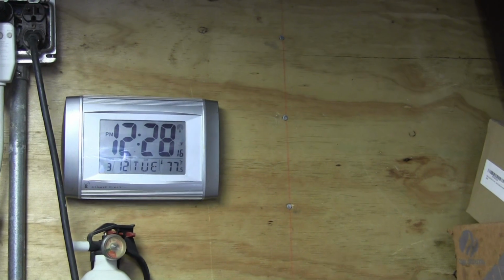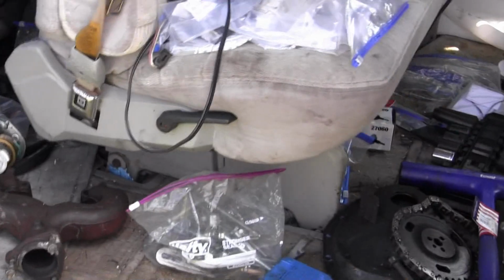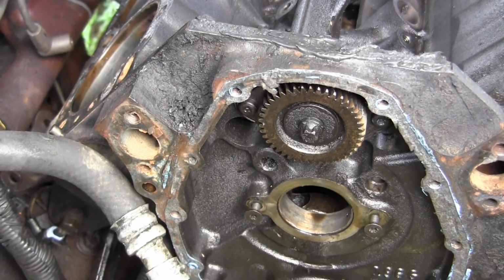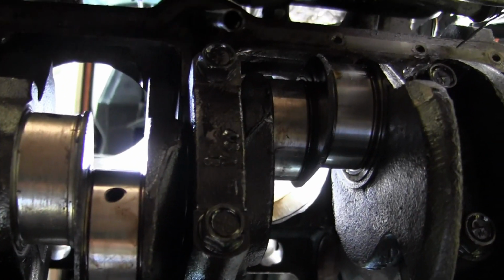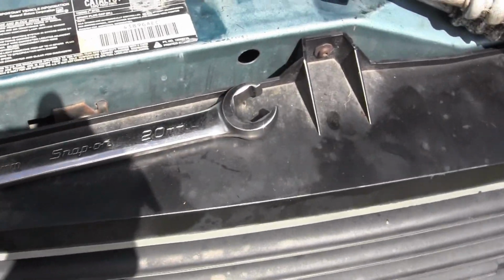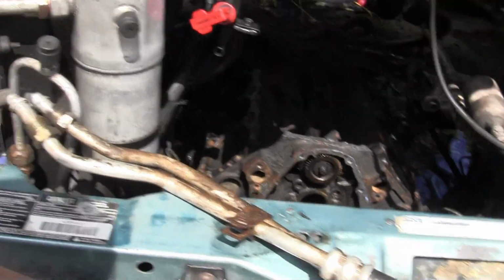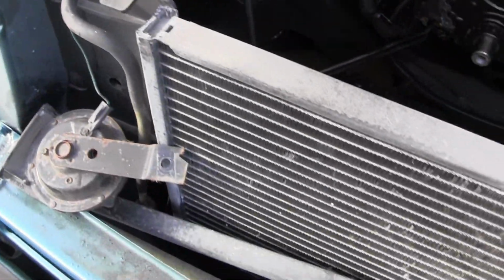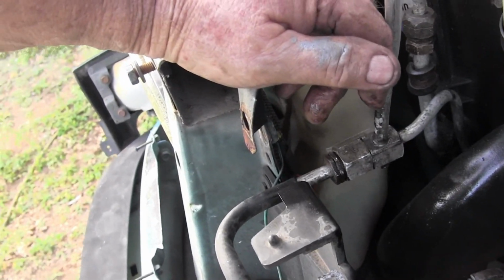Astro van (94) video diary 3/12/2024 12:28-5:12 PM EST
1994 Astro van 3/12/2024 Video Diary. Pistons out, front support removed.